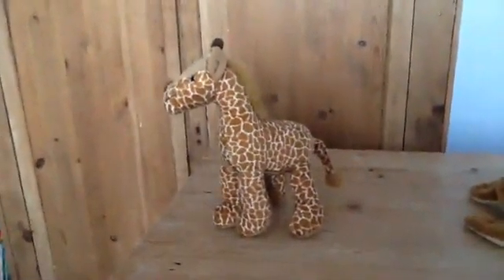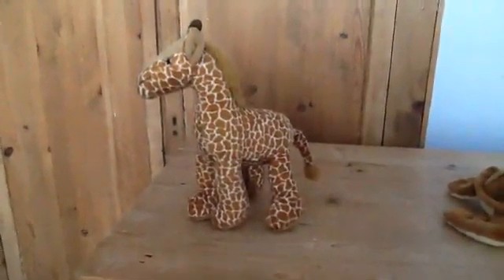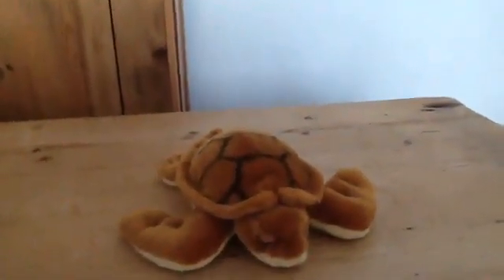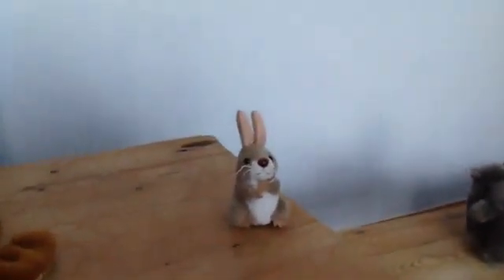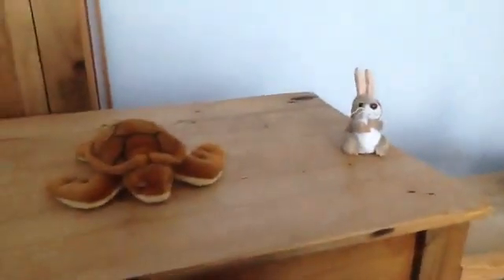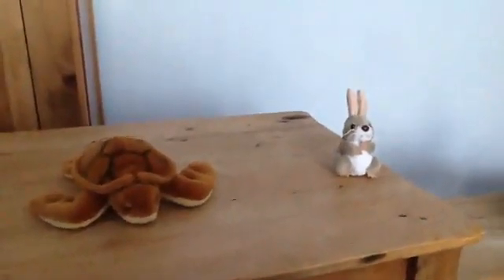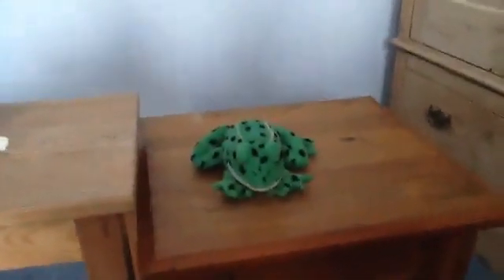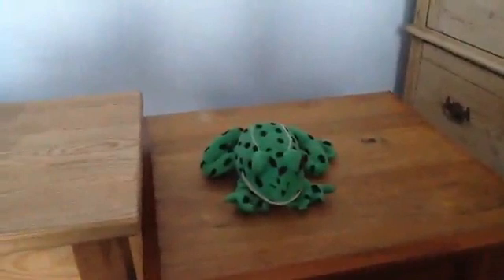Elmer 2 2